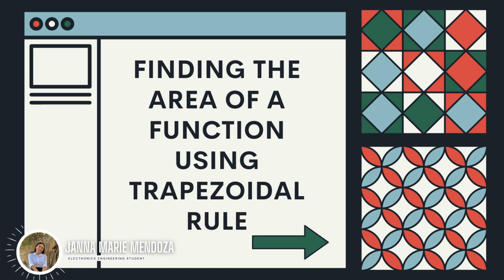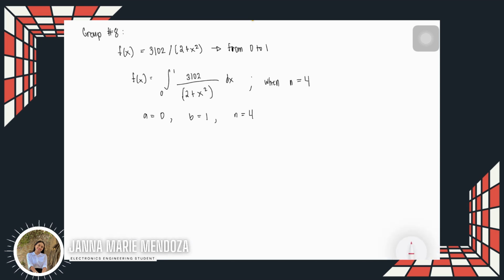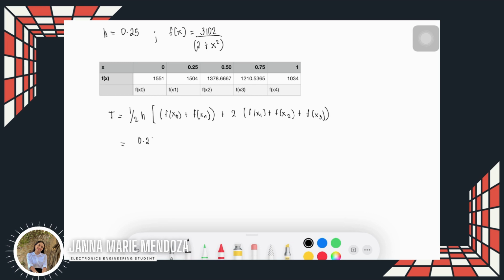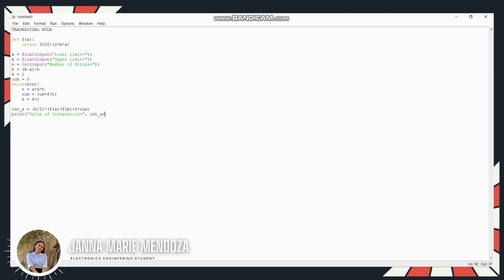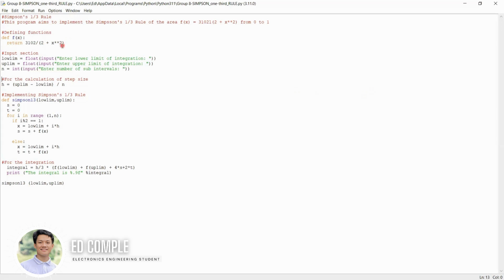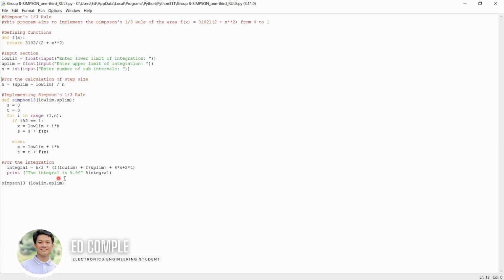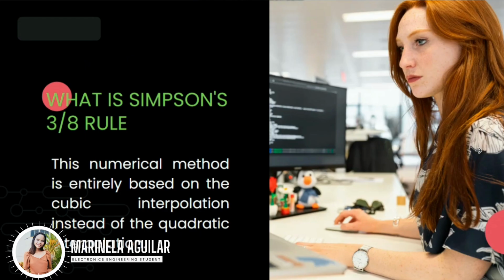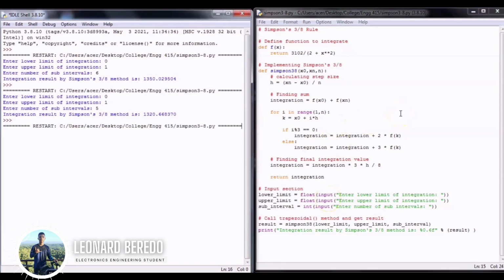Area of a Function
The video tackles about getting the area of a function using the three (3) rules, which are the Trapezoidal Rule, Simpson's 1/3 Rule, and Simpson's 3/8 Rule.